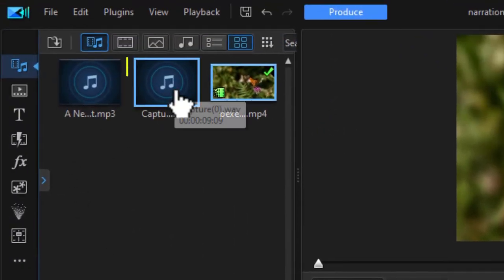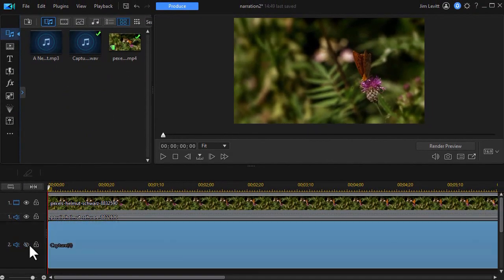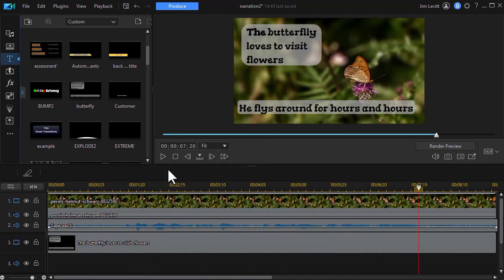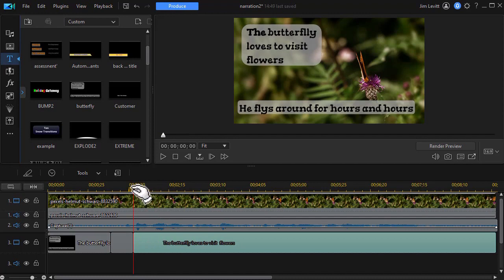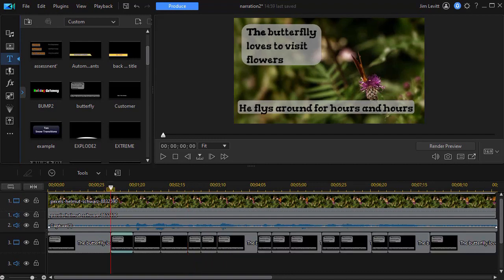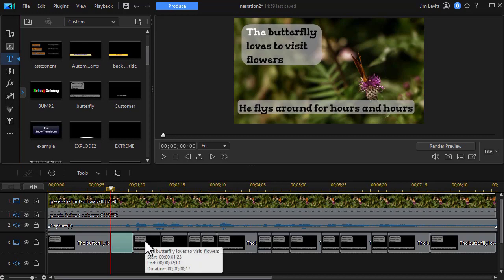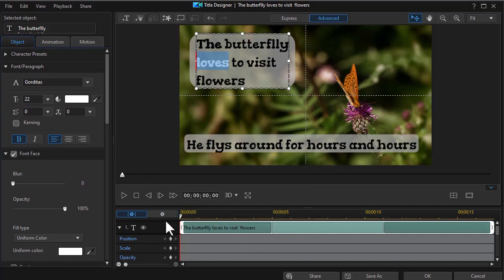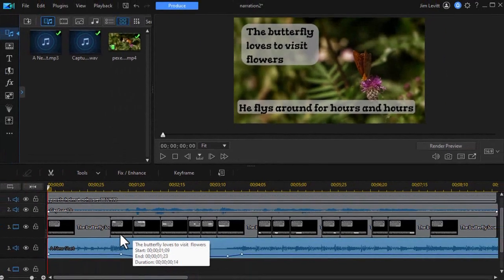PowerDirector - Highlight words in a title to match narration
There may be occasions when you want the words in narration to be highlighted as the narrator reads them on the screen. This is common with children's books being read as a way to help young readers understand words. Or it could be used in a setting where music is being played. We show you one way to isolate the words on a screen so the viewer can follow along.